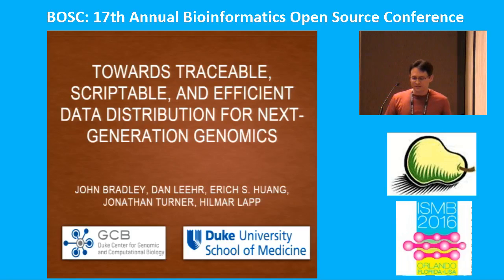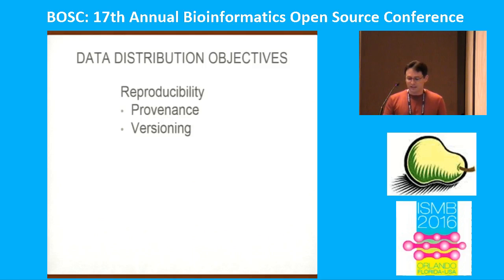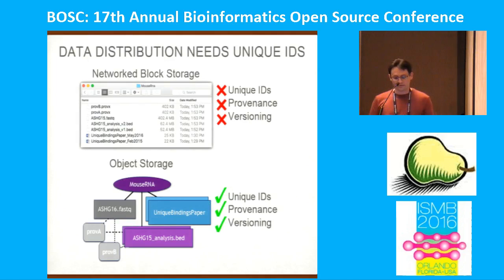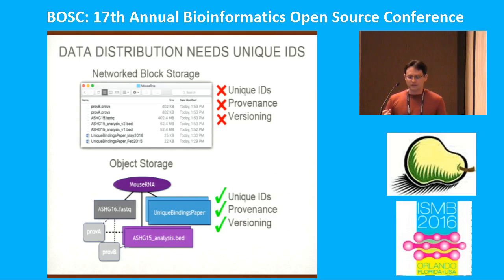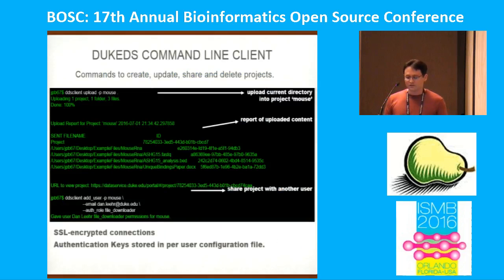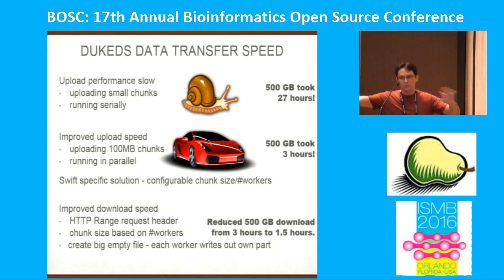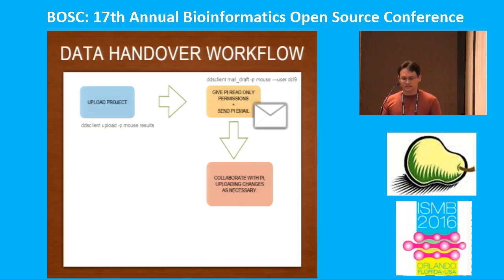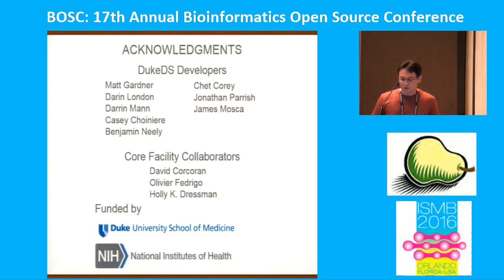2016-07-08 John Bradley on Data Distribution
"Towards traceable, scriptable, and efficient data distribution for next-generation genomics", presented at the Bioinformatics Open Source Conference (BOSC) 2016 in Orlando.